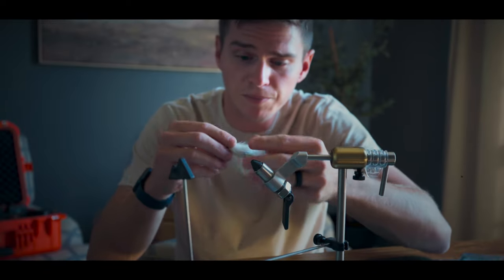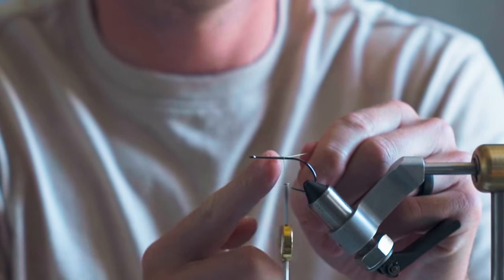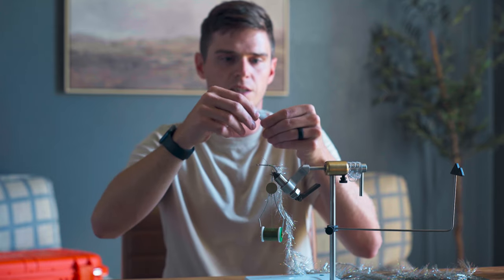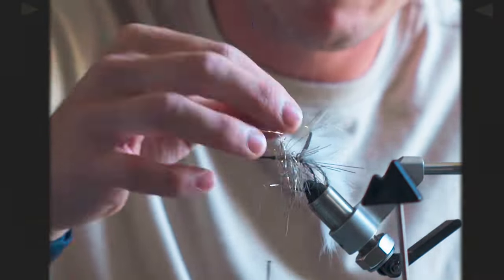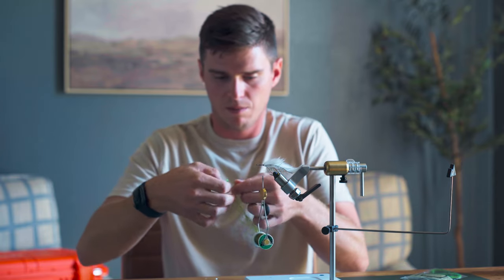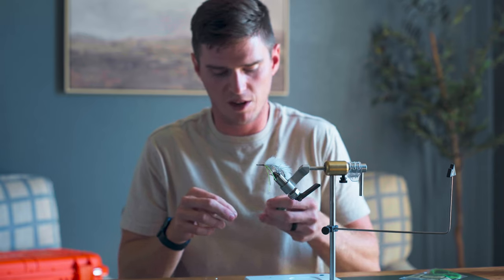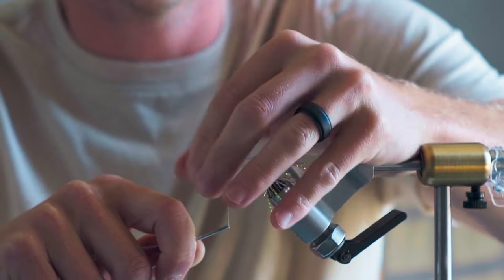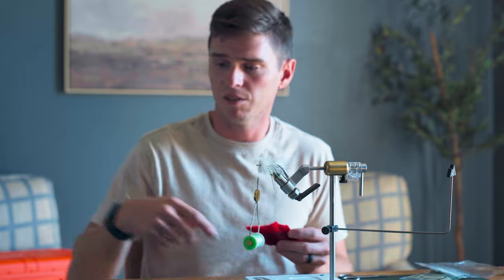Fly Tying Tutorial | SUPER SIMPLE & EFFECTIVE Streamer for Trout & Smallmouth Bass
Here's how to tie my favorite smallmouth bass fly for fishing Ozark rivers & creeks.

If you want to see some other ways to tie this fly by guys who are way better tiers than me, check out these videos: